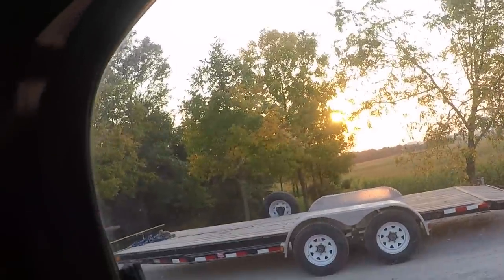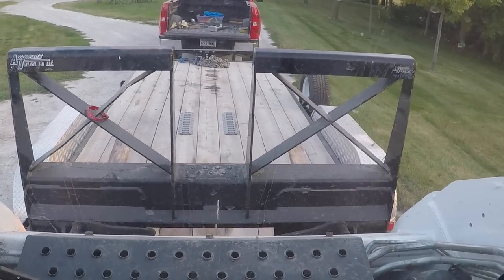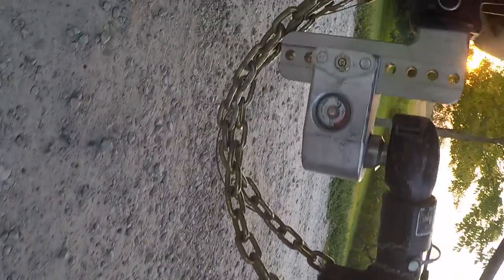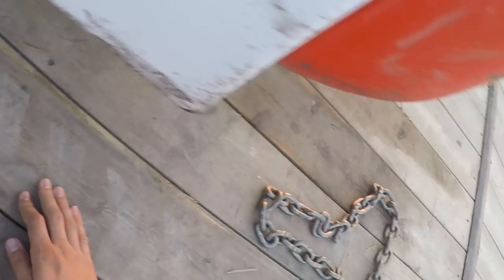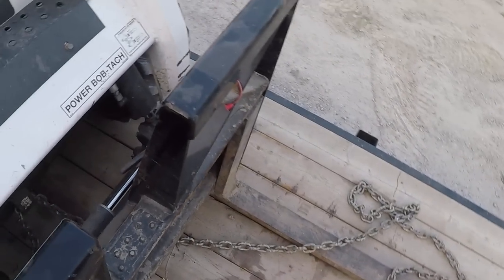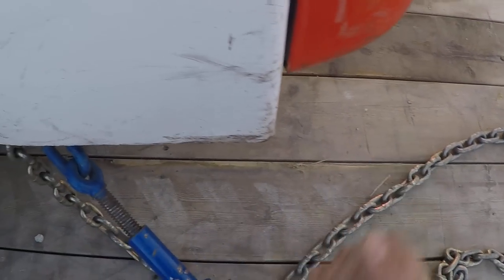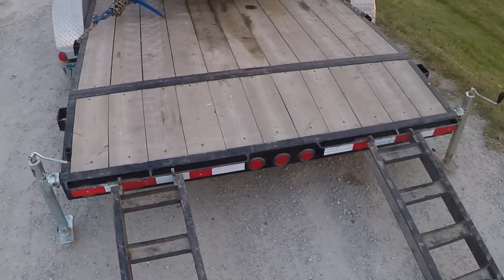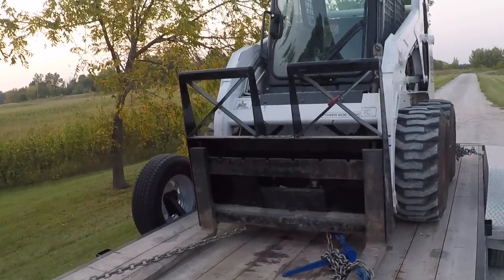How To Safely Haul a Skid Steer Loader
I show how I safely load and tie down a skid steer loader to a flatbed trailer.